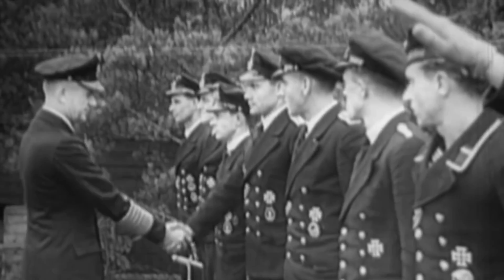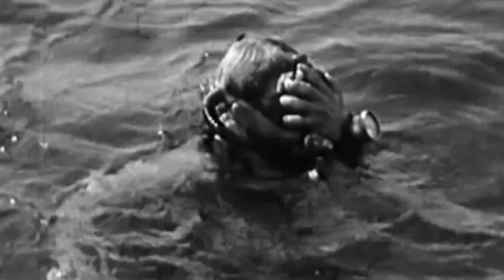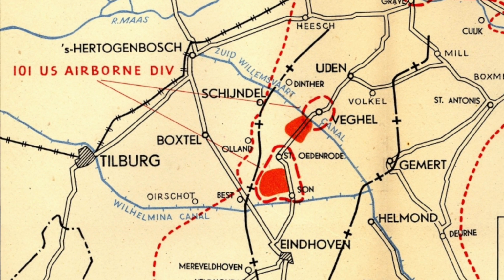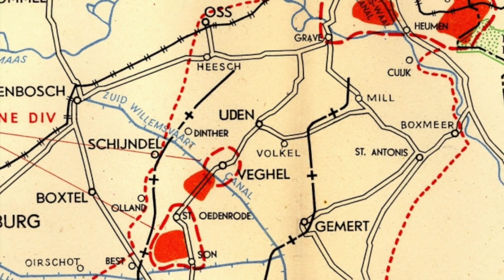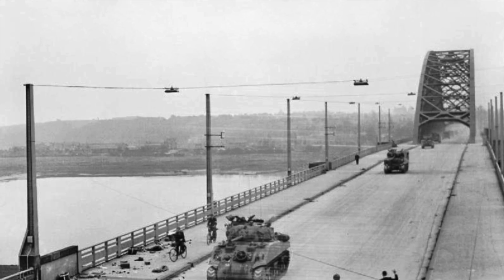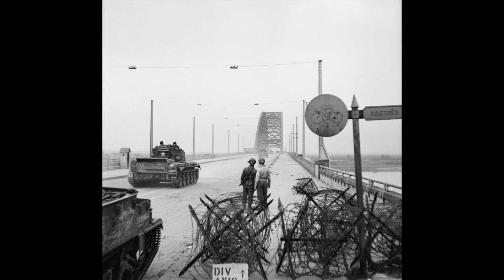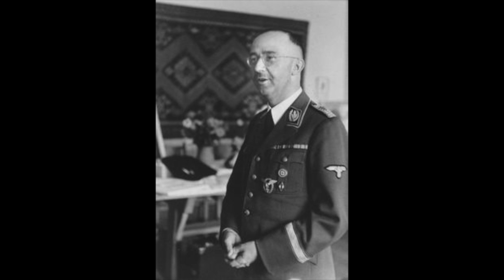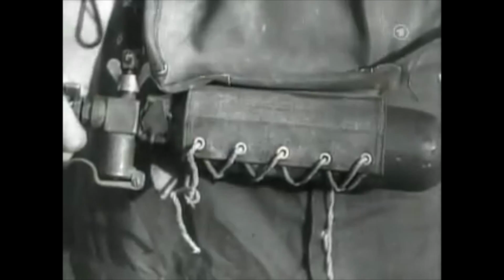Secret Frogmen Bridge Attack 1944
Thanks to World of Warships for sponsoring this video! and use the code READY4BATTLE2020 to win a lot of freebies
700 Doubloons
7 Days Premium Account
1,000,000 Credits
Premium Ship USS Charleston with stars and stripe camouflage
Premium Japanese Ship Ishizuchi

The daring German commando attack to destroy the road and rail bridges at Nijmegen just after Operation Market Garden, September 1944.

Thumbnail: Welsh Guard Archives/ Tom Marshall